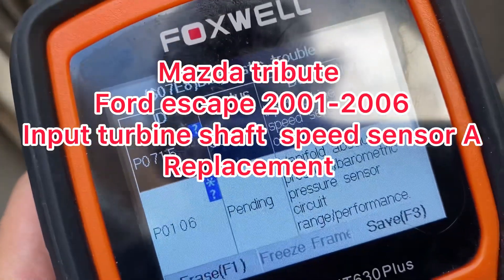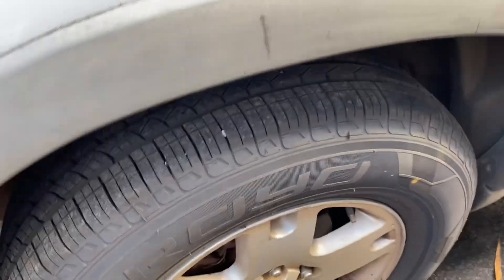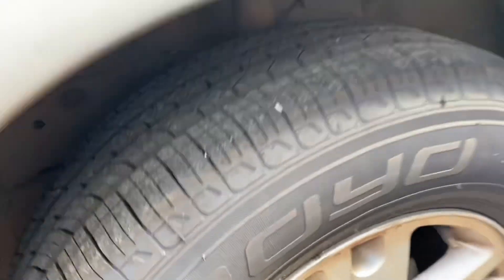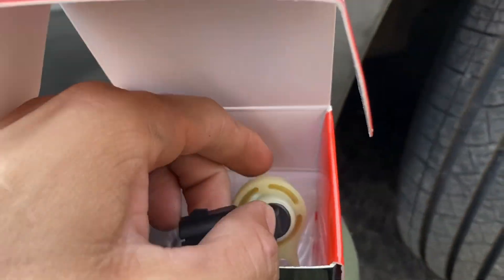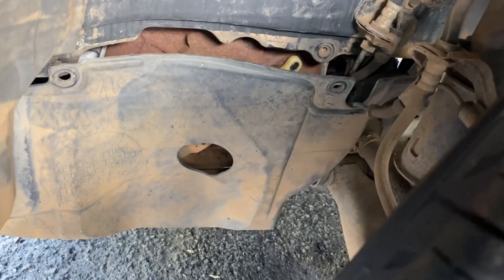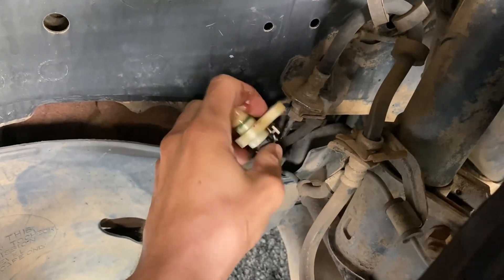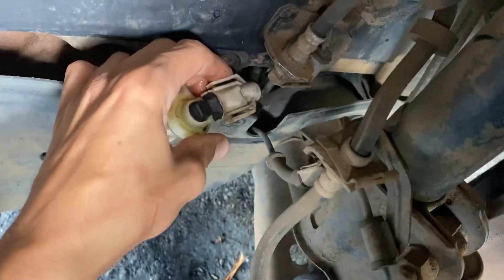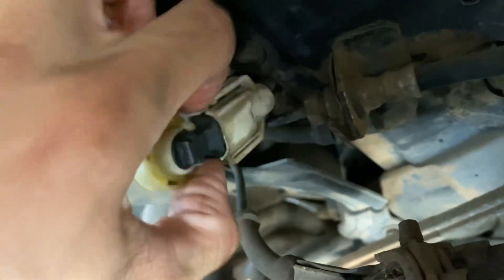Mazda Tribute / Ford Escape (2001–2006) P0715 Fix | Input Turbine Speed Sensor Replacement DIY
In this video, I show you how to diagnose and fix the P0715 trouble code caused by a faulty input (turbine) shaft speed sensor on a Mazda Tribute and Ford Escape (2001–2006).

This is a common transmission issue that can cause hard shifting, limp mode, or check engine lights. I walk you through the diagnosis step by step using a scan tool and basic electrical checks so you can fix it without guessing or wasting money.

🔧 Parts & Tools Used (Amazon Links)

✅ How to Diagnose and Repair Automotive Electrical Systems
📘 Entry-Level MotorBook – Top Seller on Amazon

✅ Input Shaft Speed Sensor (P0715 Fix)

✅ FOXWELL NT630 Plus ABS Scan Tool
Great for reading transmission and ABS codes

🛠 Must-Have Tools for DIY Mechanics

✅ XTOOL D7 Bidirectional OBD2 Scanner

✅ HORUSDY 50-Piece Impact Socket Set

✅ ANCEL FX2000 OBD2 Scanner

✅ DEWALT 20V MAX XR Cordless Ratchet Set

💥 DIY Like a Pro!
These tools make diagnosing and repairing transmission issues much easier. If you’re fixing your own car, they’re absolutely worth it.

💬 Drop a comment if you have questions — I answer all comments!